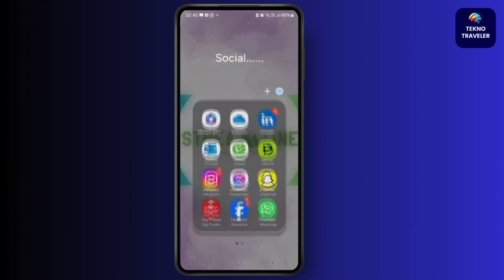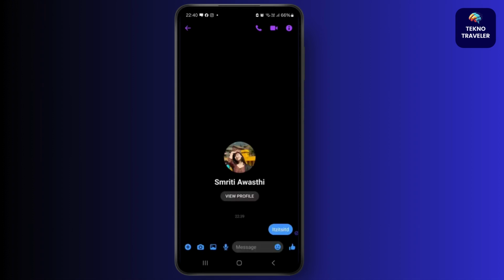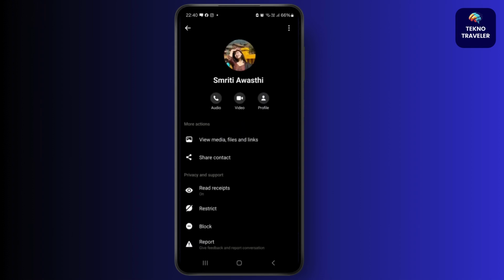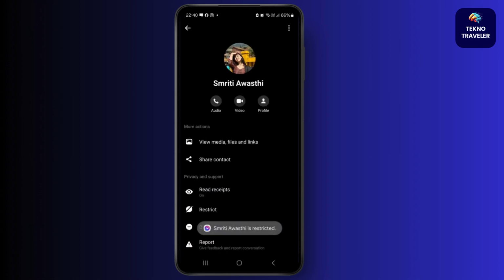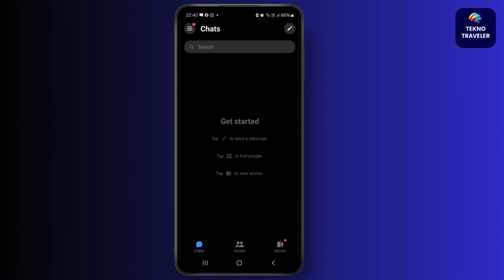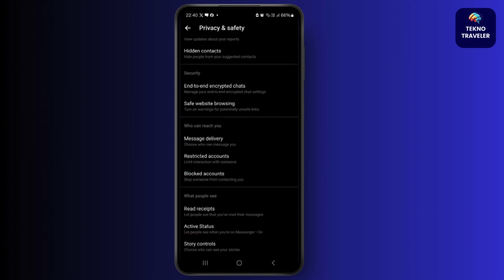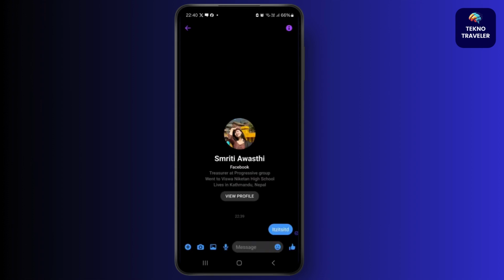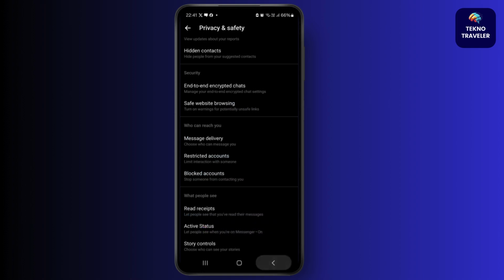HOW TO RESTRICT OR UNRESTRICT SOMEONE ON MESSENGER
Welcome to our step-by-step guide on How to Restrict or Unrestrict Someone on Messenger! Whether you want to limit interactions with someone on Messenger without blocking them entirely, or you're looking to lift those restrictions, this video will walk you through the process. Learn how to manage your privacy and interactions effectively with just a few taps.

What You'll Learn:

Understanding Restriction on Messenger:

Explanation of what it means to restrict someone on Messenger.
How restricting affects your conversations and interactions.
How to Restrict Someone on Messenger:

Step-by-step instructions on how to restrict a contact on Messenger using the mobile app and desktop version.
How to navigate the settings to find the restriction option.
How to Unrestrict Someone on Messenger:

Step-by-step instructions on how to unrestrict a contact on Messenger.
How to resume normal conversations and interactions with someone you’ve restricted.
Managing Your Restricted List:

How to view and manage your list of restricted contacts.
Tips for maintaining privacy and controlling who can contact you on Messenger.
Additional Privacy Settings:

Overview of other Messenger privacy settings that can help you control your interactions.
Tips for using features like blocking, muting, and customizing notifications.
Troubleshooting Common Issues:

Solutions for common issues related to restricting or unrestricting someone on Messenger.
What to do if you encounter problems while managing your restrictions.